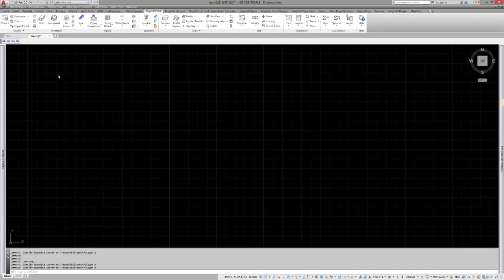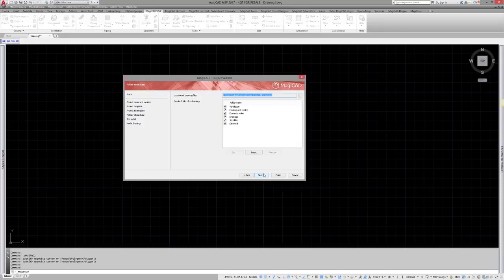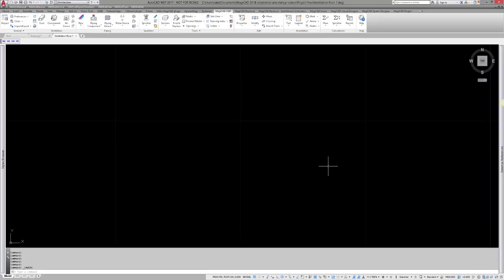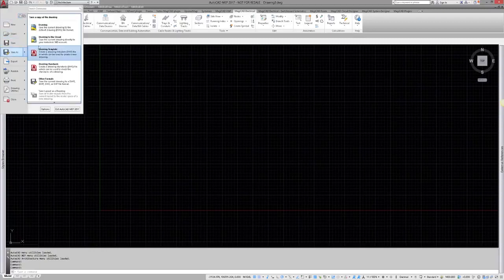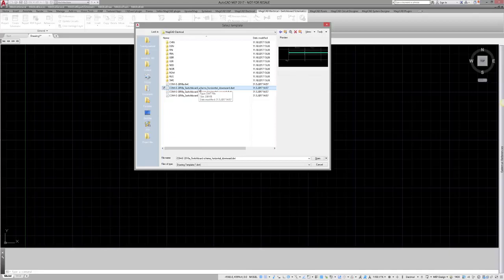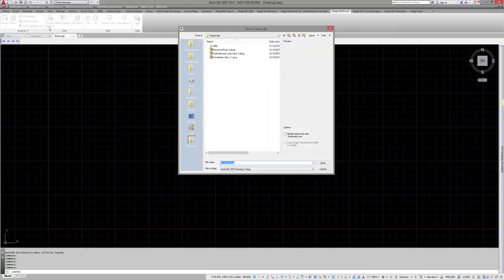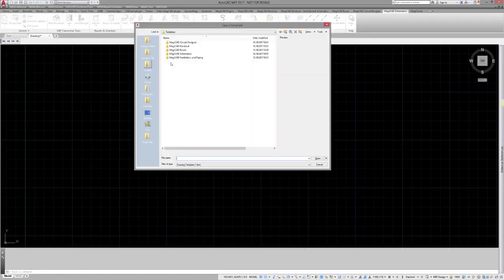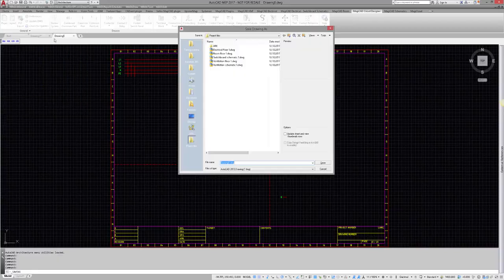MagiCAD for AutoCAD 2018 Getting started: Project setup